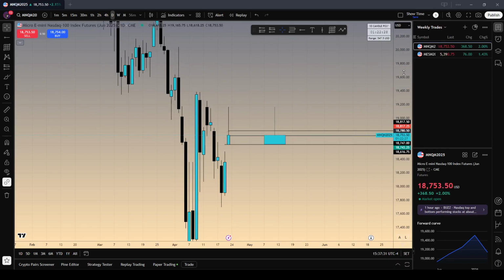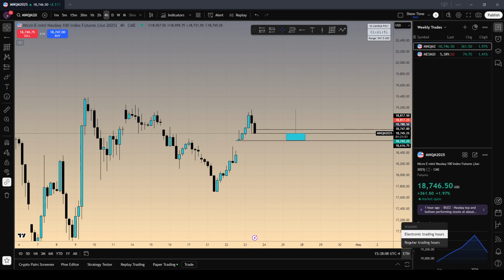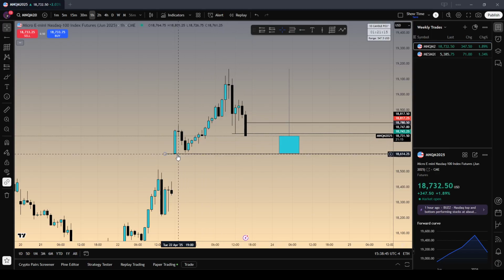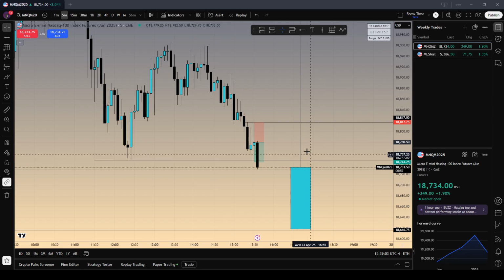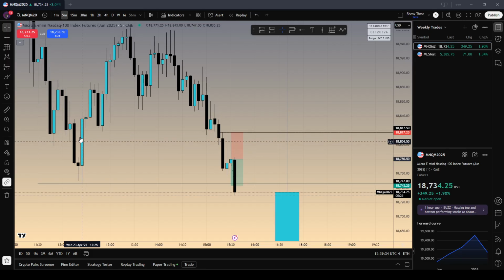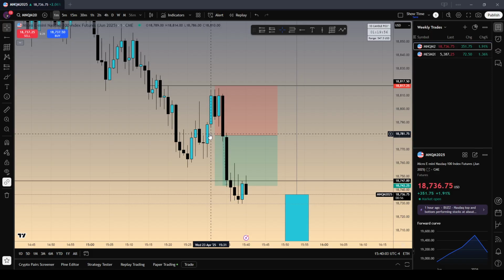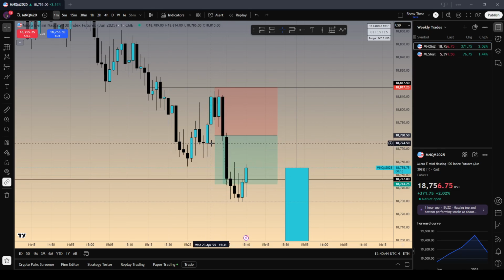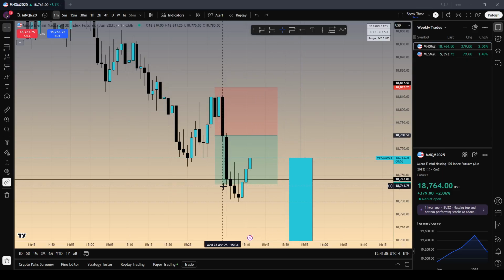$NQ Trade Recap | Quickest Win Ever | +$180